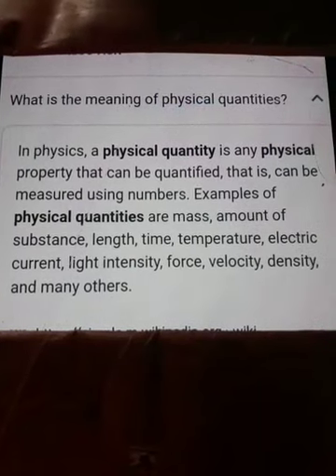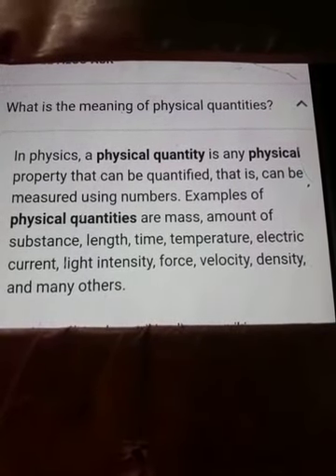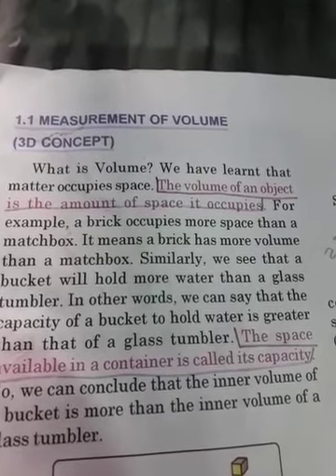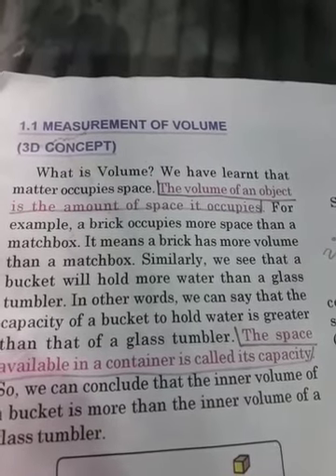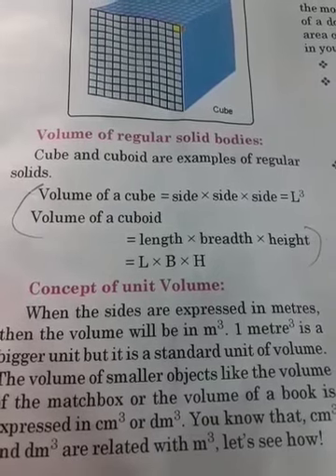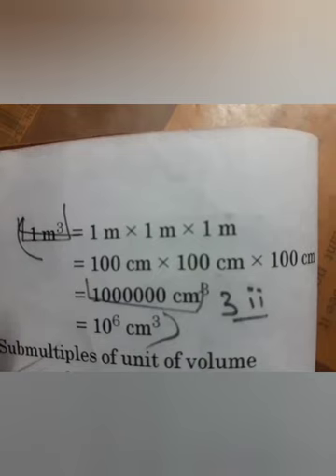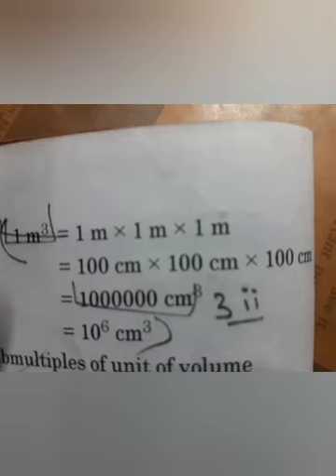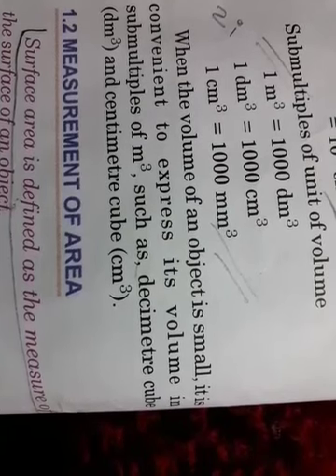Physics Class 7 chapter 1